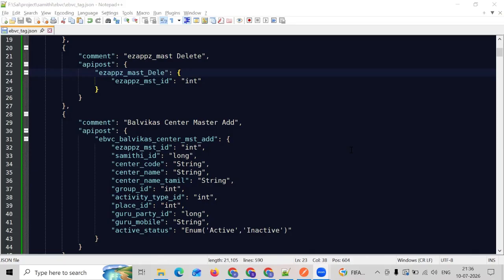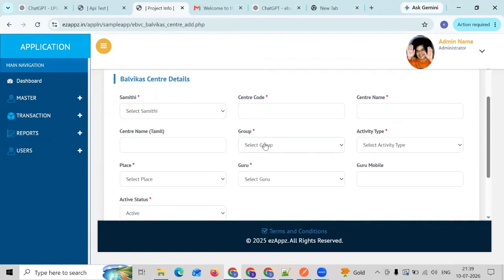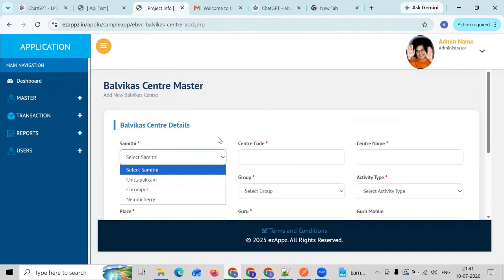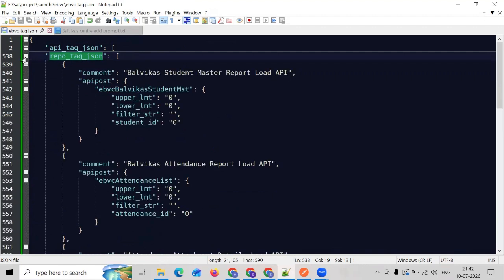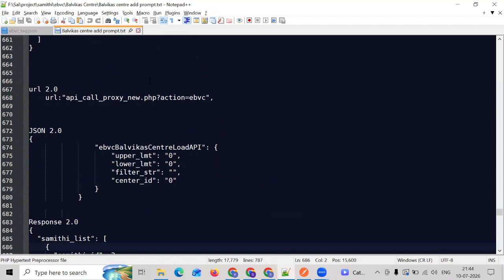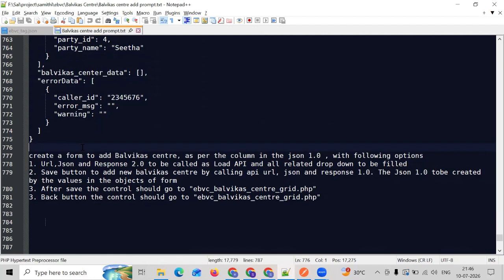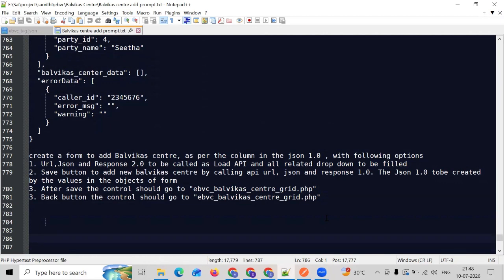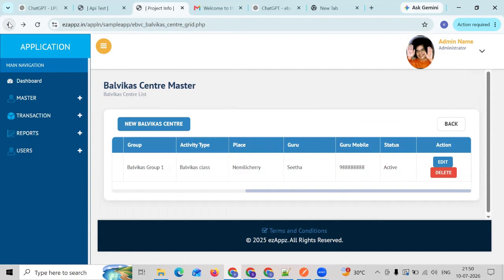Chapter 3 9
How to create a Add form with Drop Down